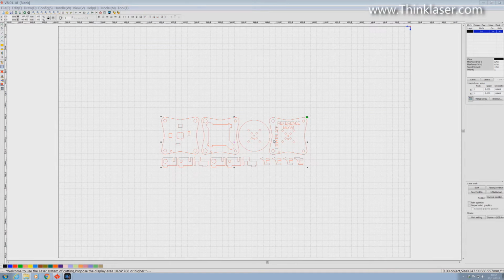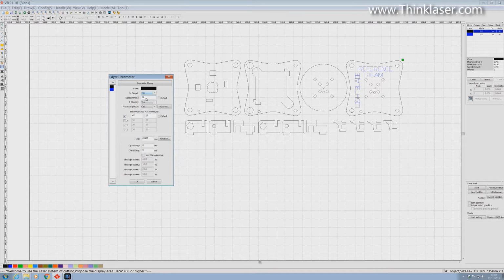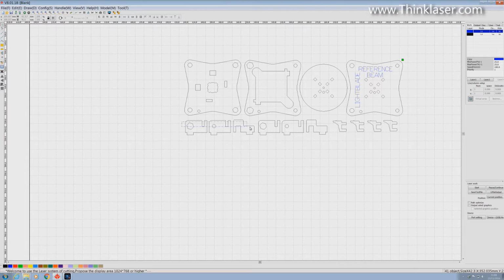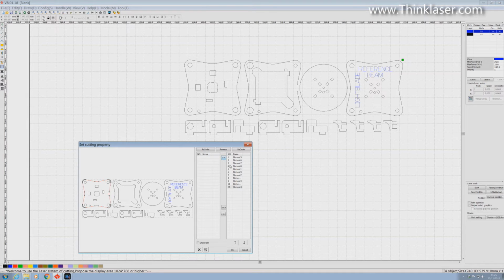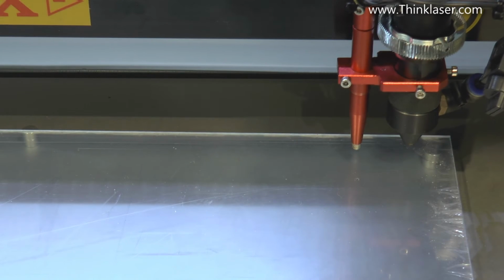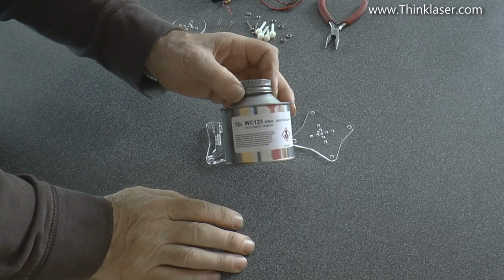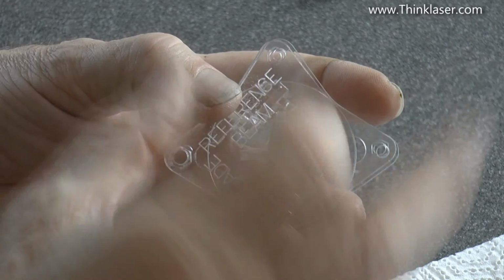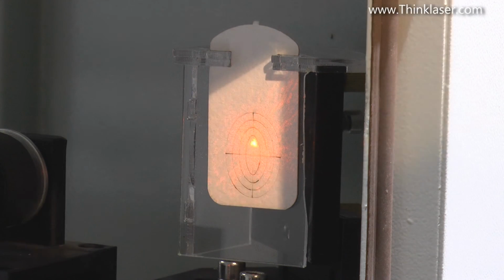How To Use a Laser Cutter - Lightblade Learning Lab 08 Setting the Processing Order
Welcome to the Eighth (Number 7 is being re-edited and will be out next week) in our series of videos that aim to teach you how to use a laser cutter.

- Machine Set-up,
- Troubleshooting
- Building projects
- Laser Safety
- Laser theory
- Laser Cutting
- Laser Engraving
- Materials

Finance Available